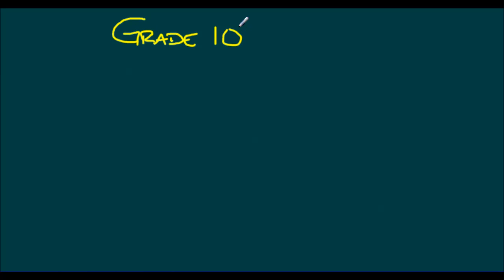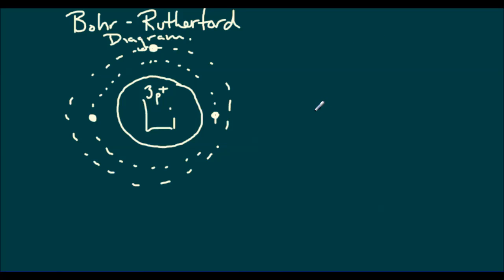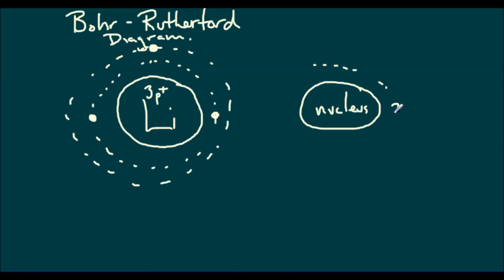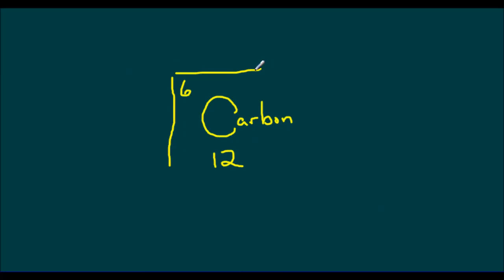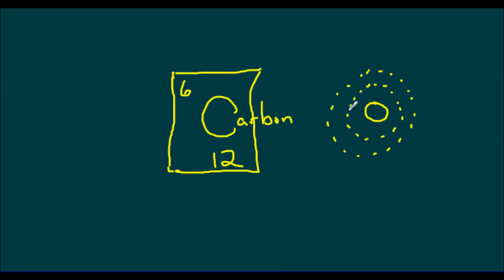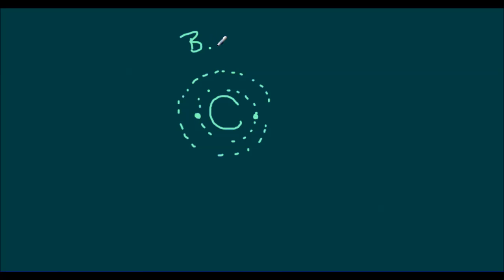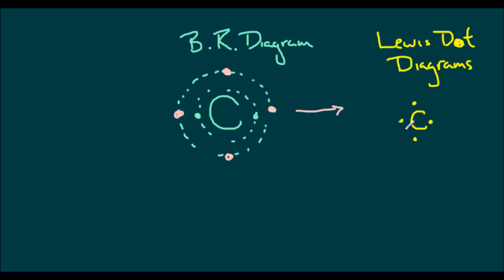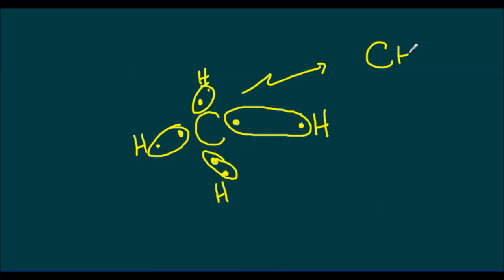Grade 10 Chemistry Review for SBI-4U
Lesson 1: Quick introductory video for SBI-4U0
Watch on September 5 2012